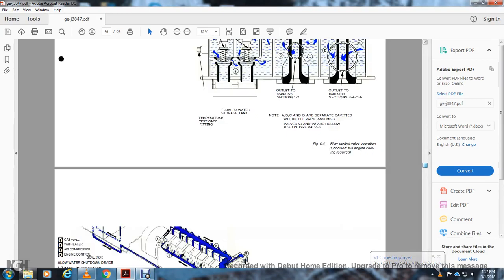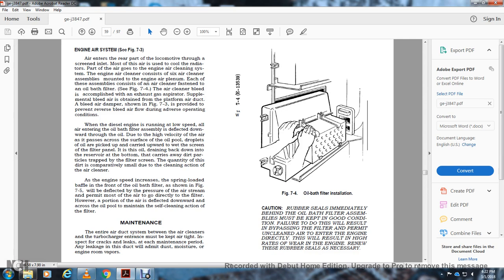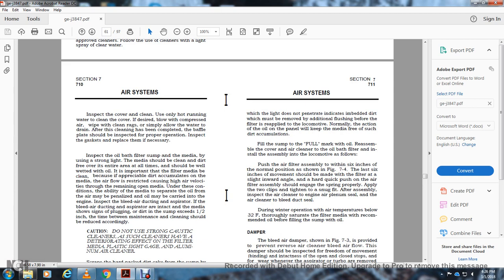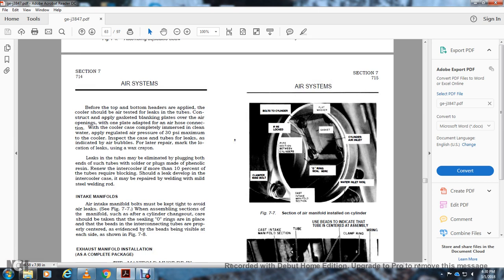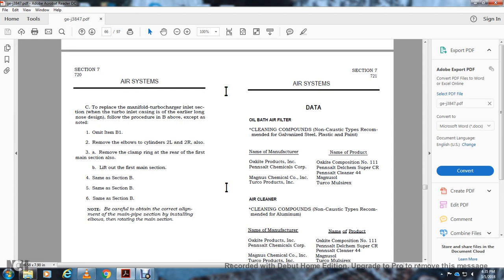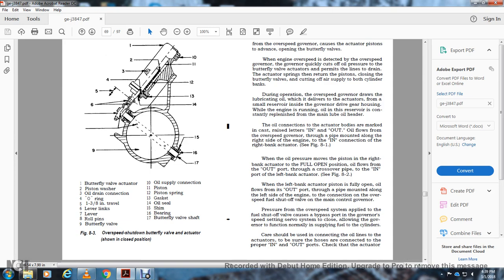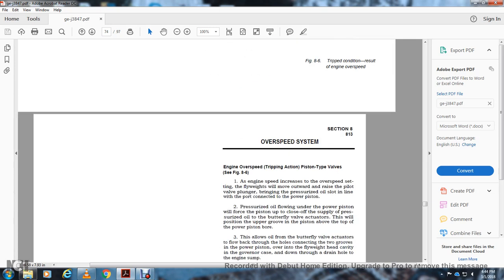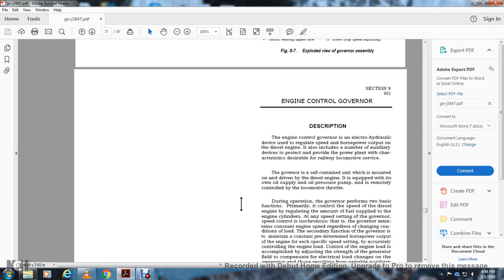DIESEL ENIGNE MECHANICAL SERVICE MANUAL DIESEL ELECTRIC LOCOMOTIVE GE PART3